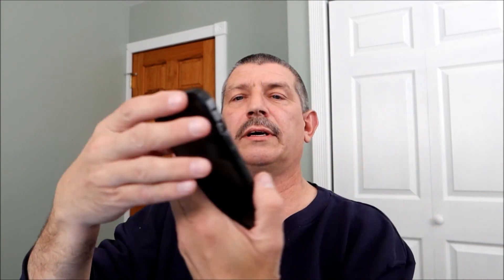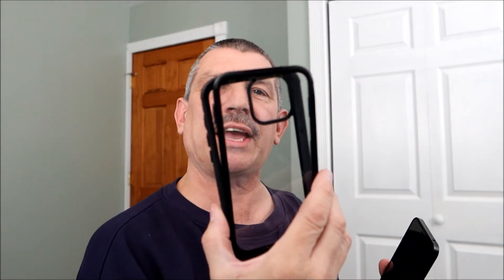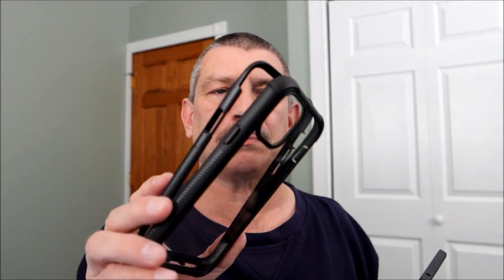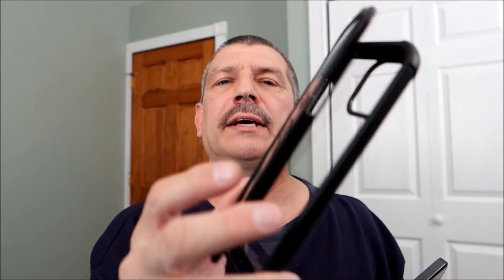Double Sided Tempered Glass iphone Case